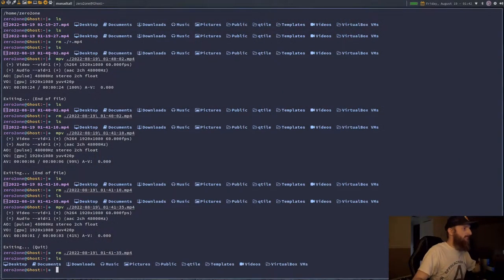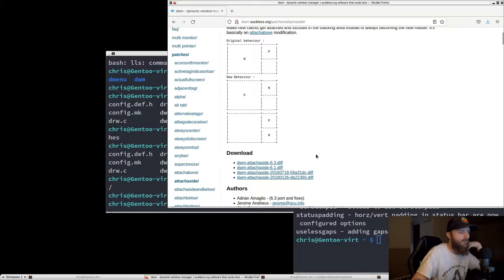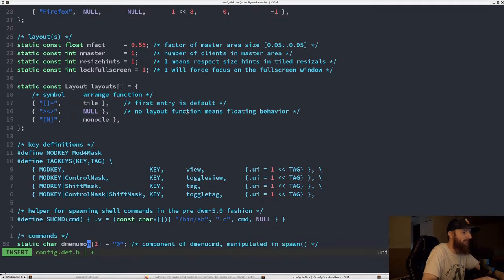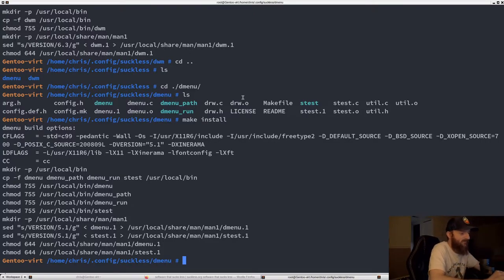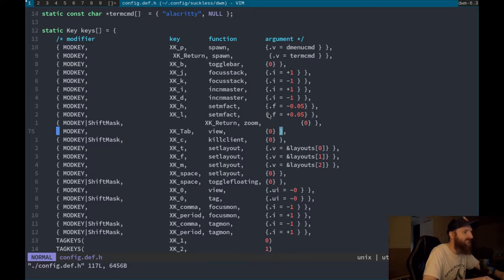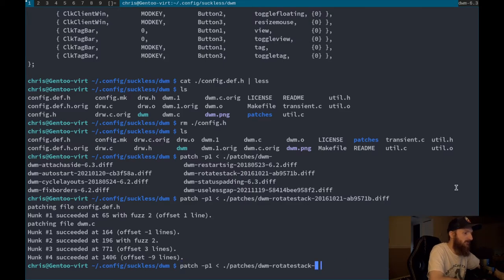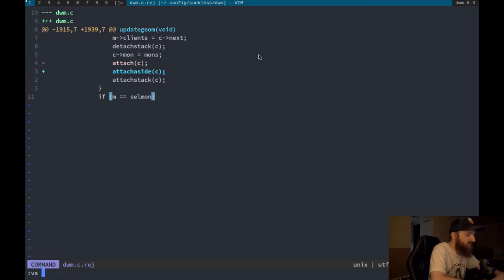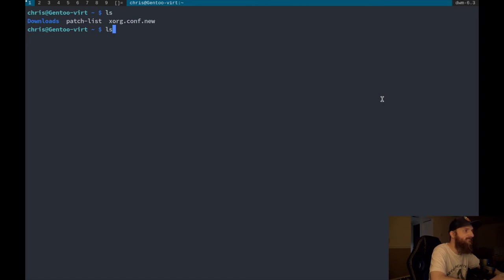Installing DWM(Dynamic Window Manager) on Gentoo LInux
In this video I install DWM on Gentoo Linux and we talk about some of the patches I chose to install.

Sorry about the some of the sound quality, I think I was either too close to the mic or maybe I didn`t have any audio filters running on OBS.. sound will be much better on my next vid.